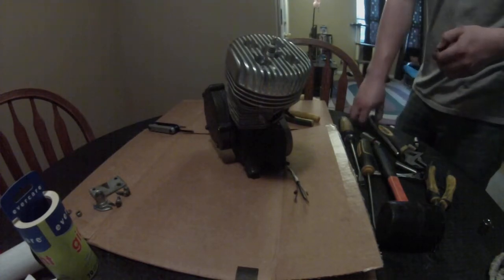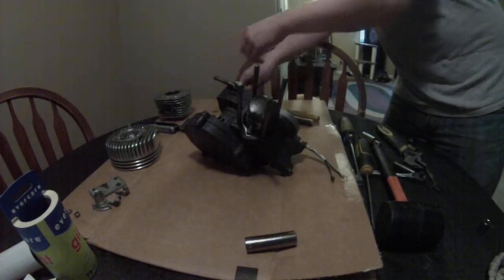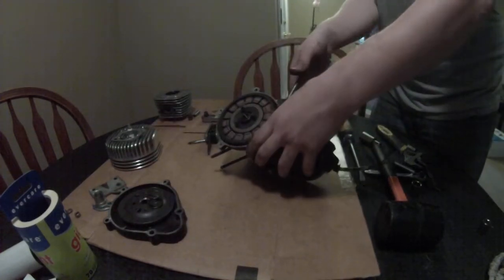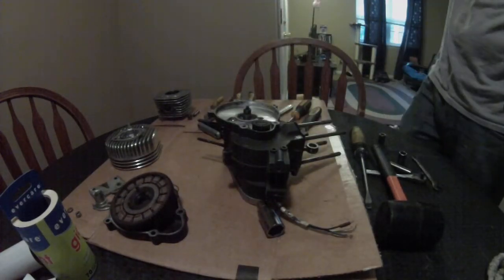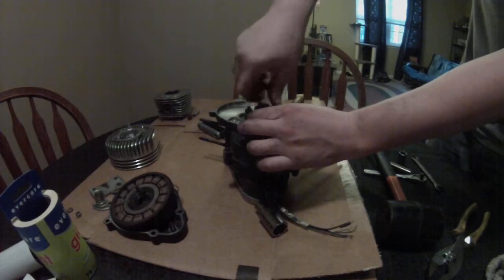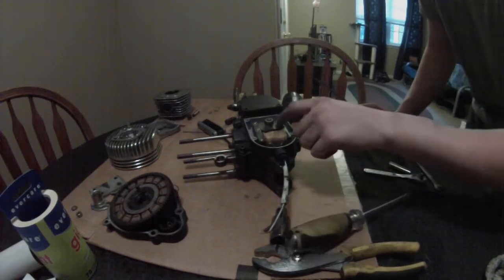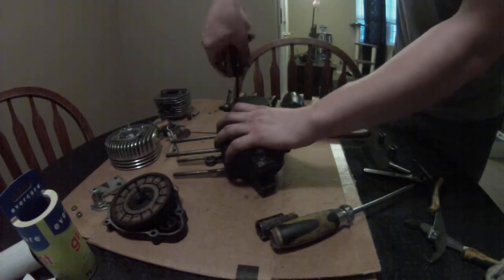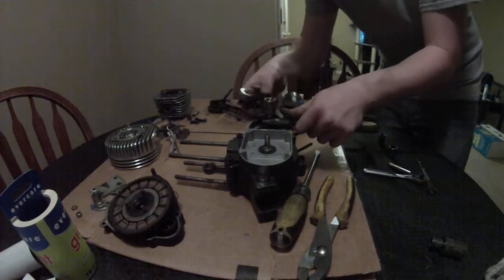66cc/80cc 2 stroke motor complete tear down (Part 1)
Part 1 of a complete tear down of a 66/69/80 cc 2 stroke bicycle engine. I tried to take it slow so everyone would be able to do it on there own!